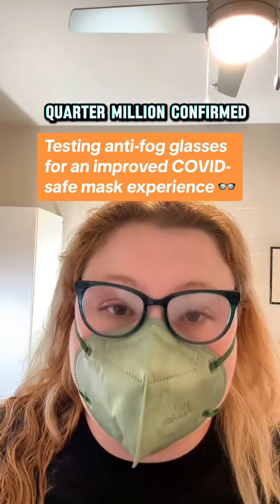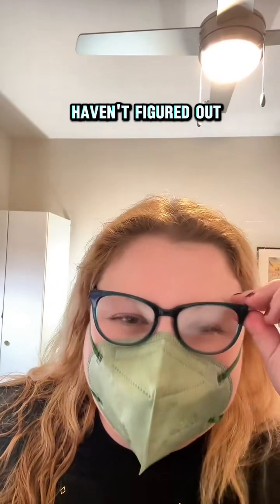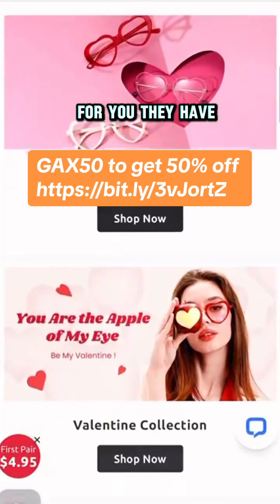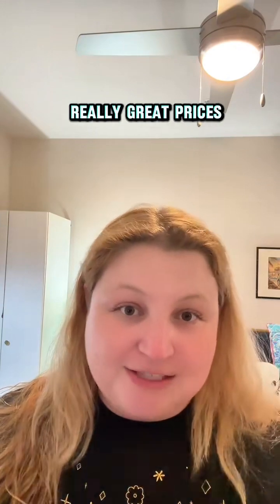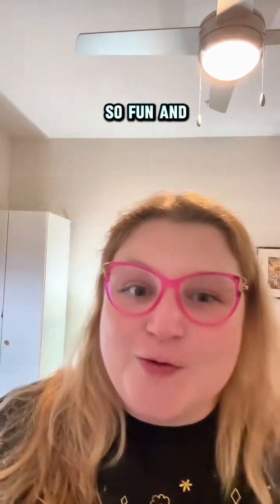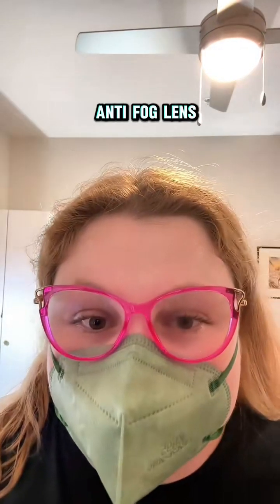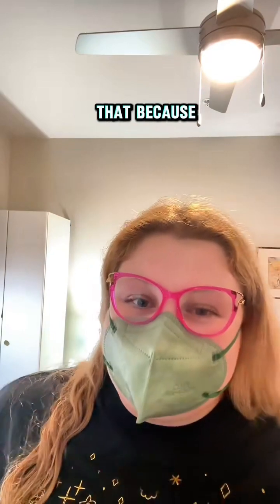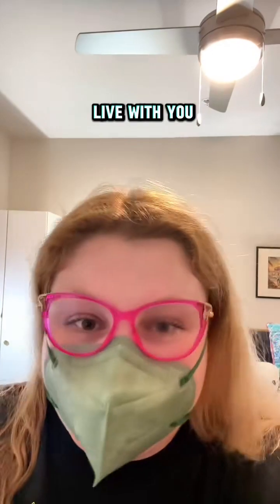New glasses alert! Just got these stylish frames from Glasses and I love them ! 😍 They're not only c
New glasses alert! Just got these stylish frames from Glasses and I love them ! 😍 They're not only cute and affordable but also have an option for anti-fog lenses, perfect for mask wearers! 🤓 This style is Crace21102 it's $26.99 with a anti-fog lens upgrade for $17.90